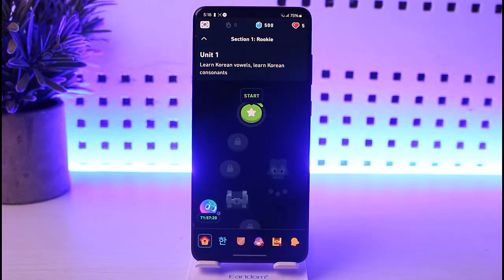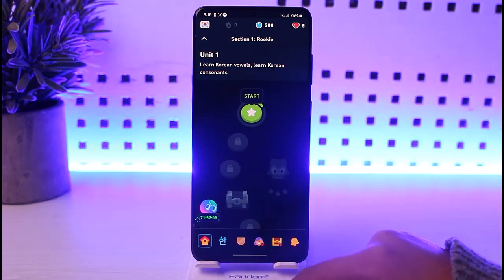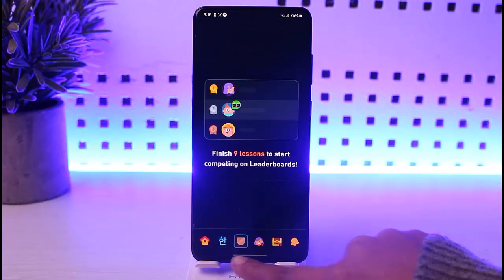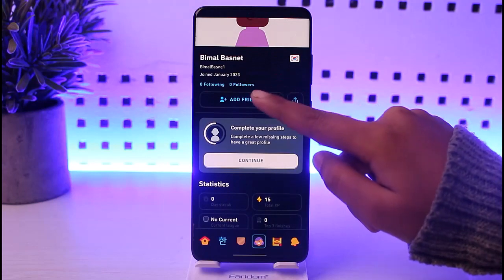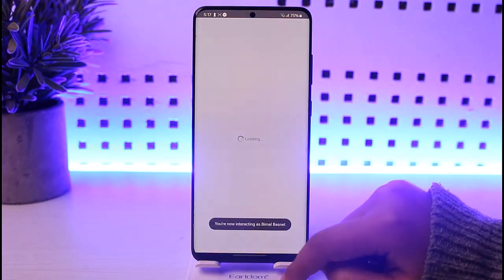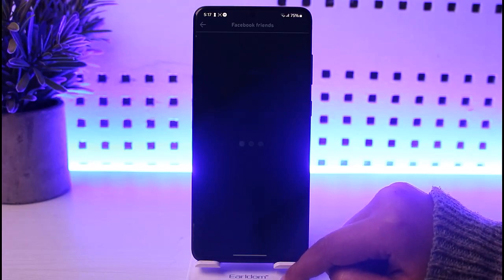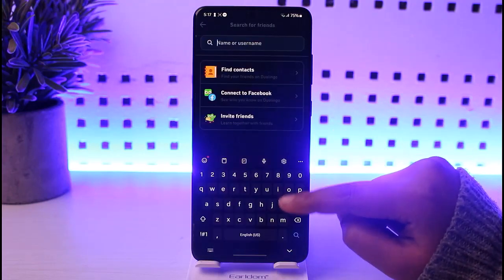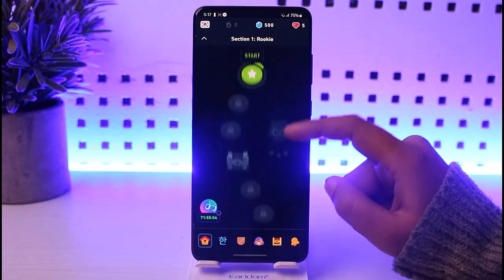How To Chat on Duolingo !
In this tutorial, I will guide you on how you can easily chat on Duolingo by following some easy steps.
0:00 Intro
0:14 Access Duolingo
0:22 Chat
1:33 Conclusion